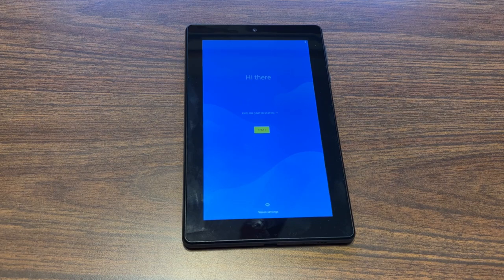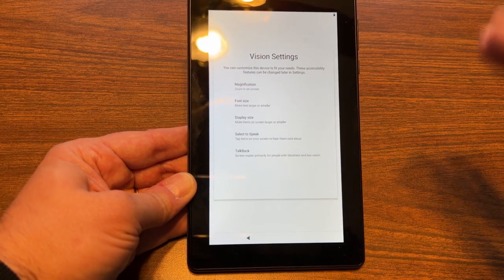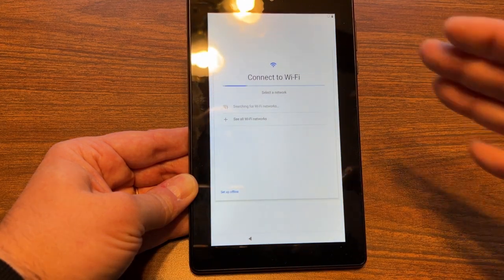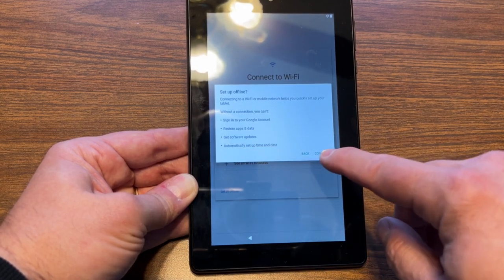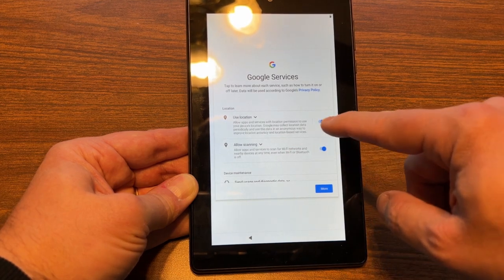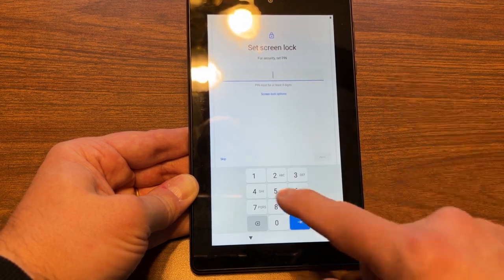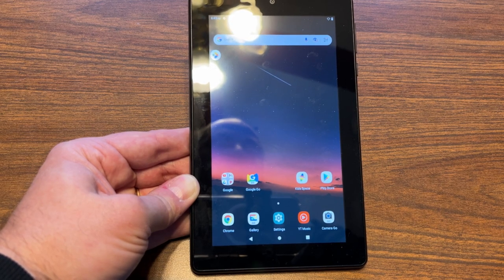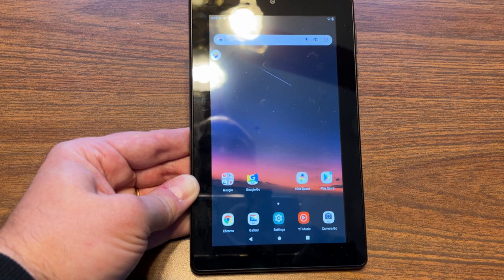How to Setup Onn Surf Tablet Without Logging Into Google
You may want to do this if you want to get your tablet up and running quickly. This process should work on all models.